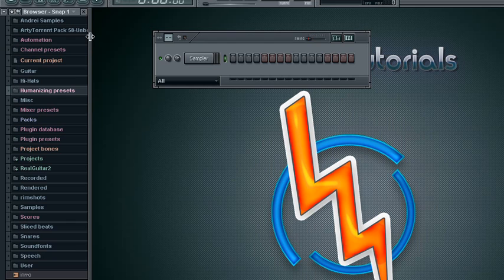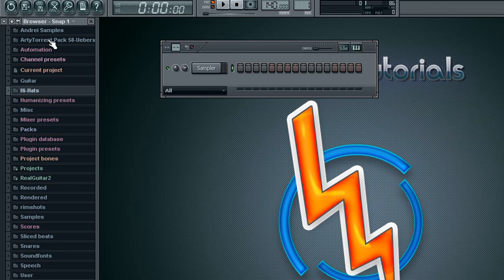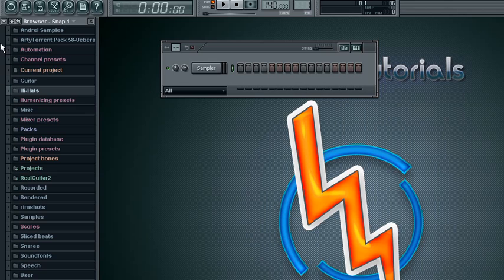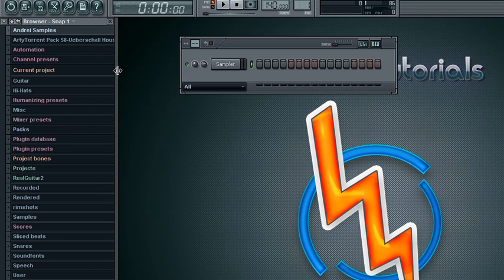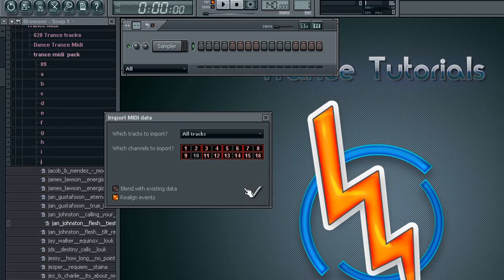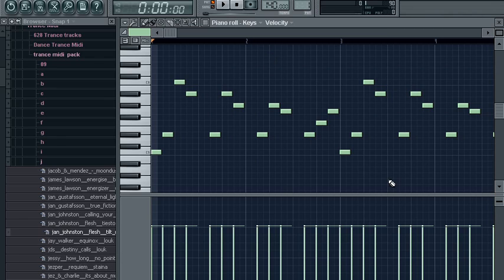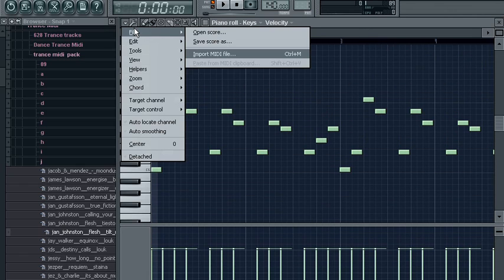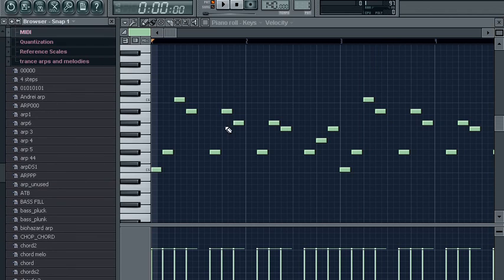FL studio: File browser and midi tutorial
How to customize your file browser to work faster and all you need to know about midi files.